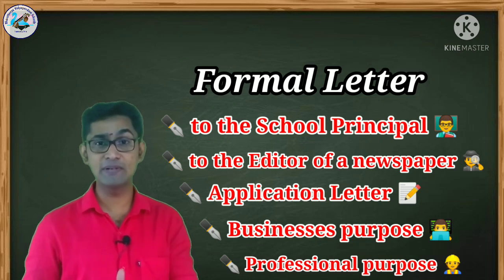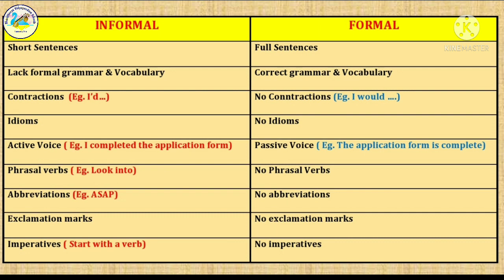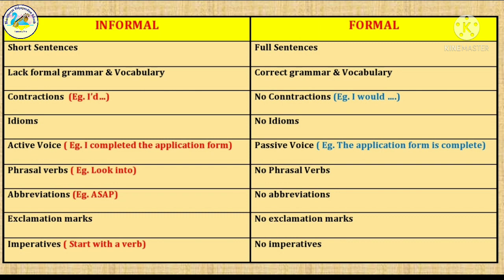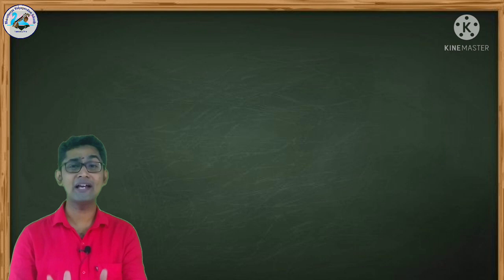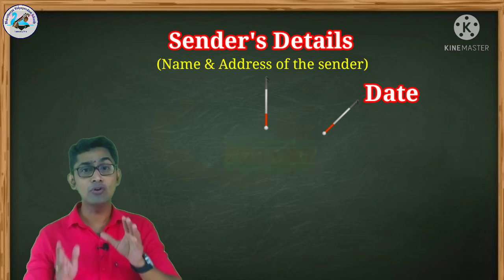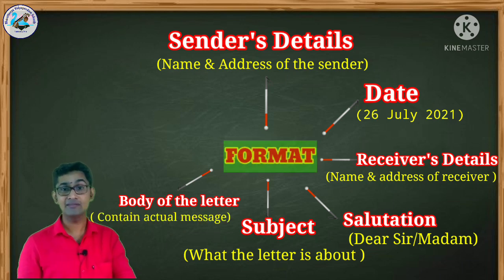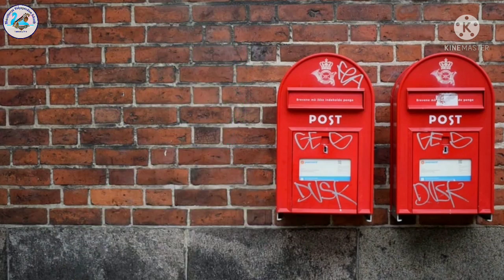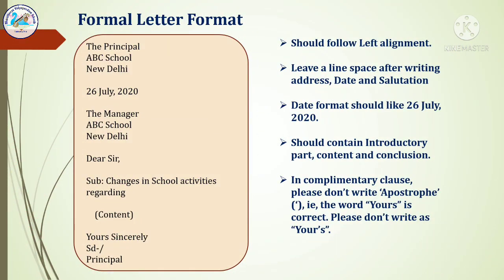Letter writing| Formal & Informal| Easy tips & tricks| English | NCERT | SCERT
This video explains some easy tips & tricks to write Formal and informal letter